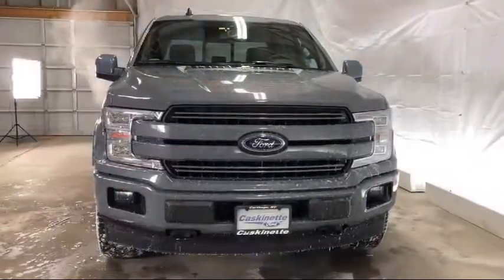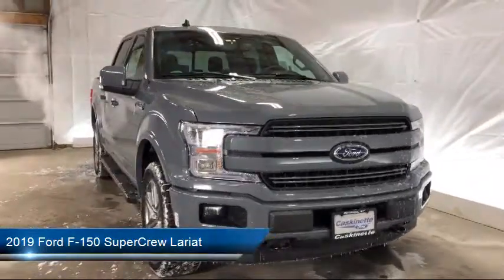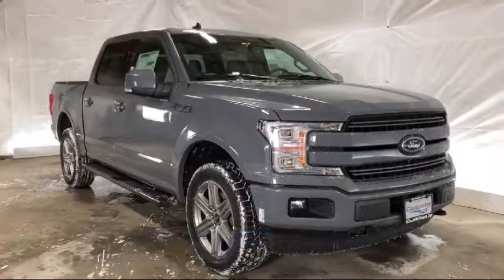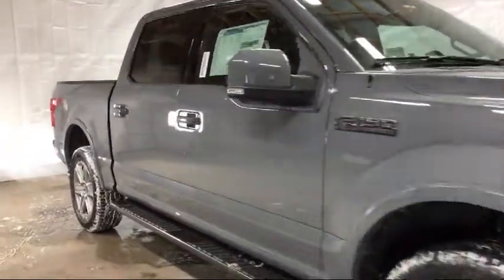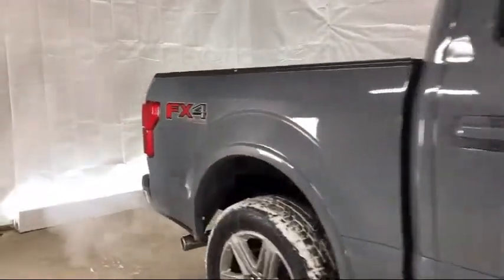2019 Ford F-150 SuperCrew Lariat Carthage Watertown Gouverneur Syracuse Utica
2019 Ford F-150 SuperCrew Lariat Stock Number: 118T19 Vin:1FTEW1E49KFA27154.
{NEW_LINE)Caskinette Ford is proudly serving Carthage, Watertown, Gouverneur, Syracuse, and Utica.
Give us a call at or visit our for more information about this or any of our other vehicles.